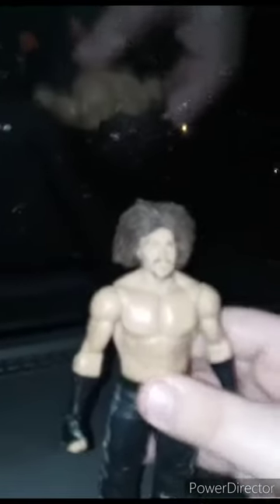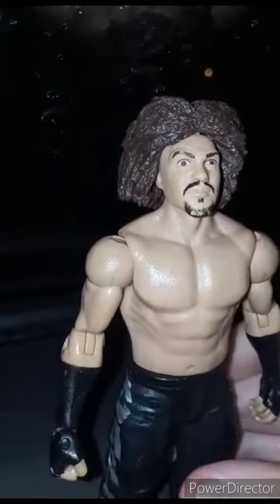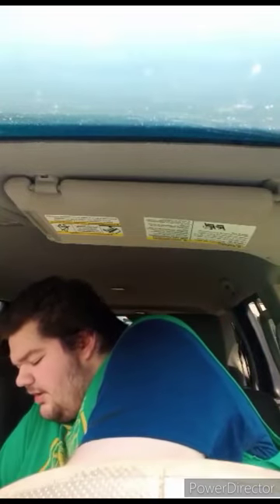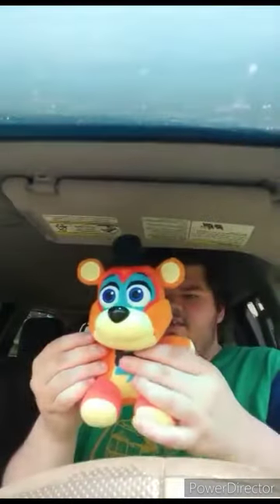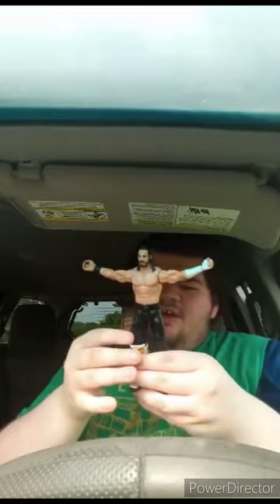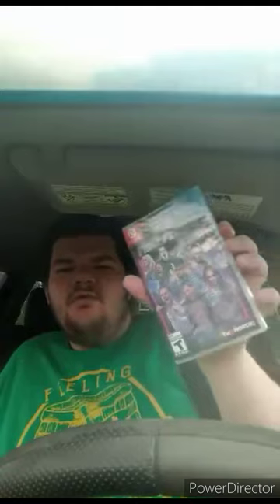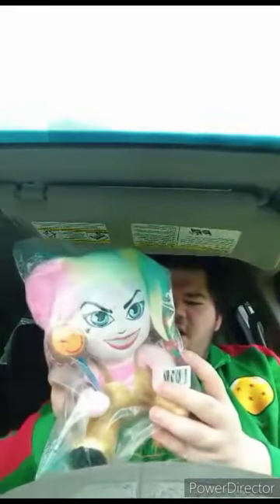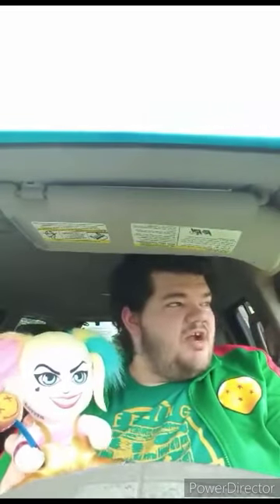Best Of July's Unboxing Compilation